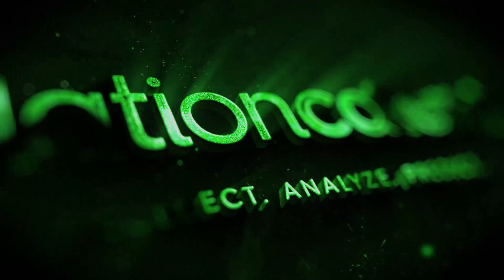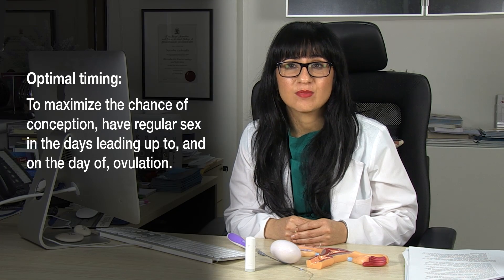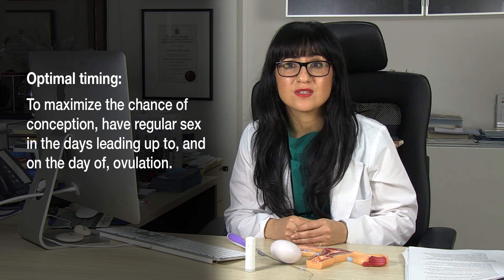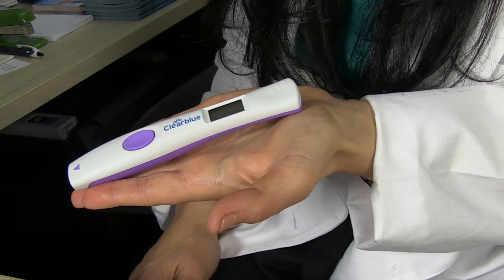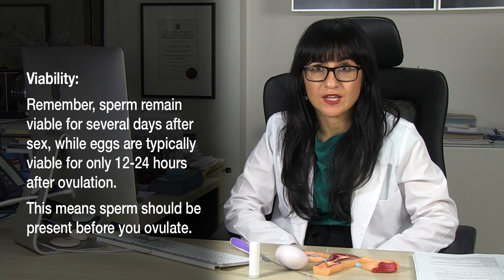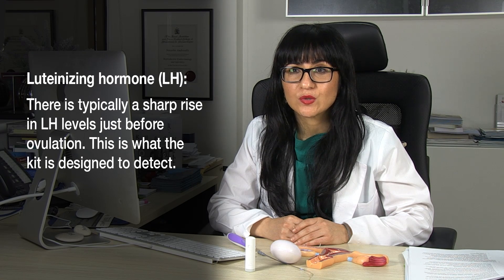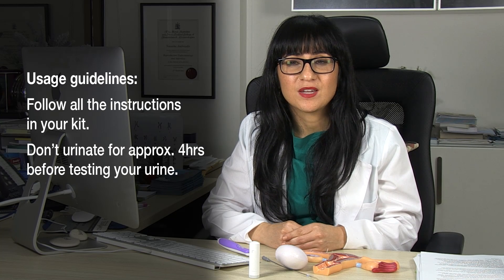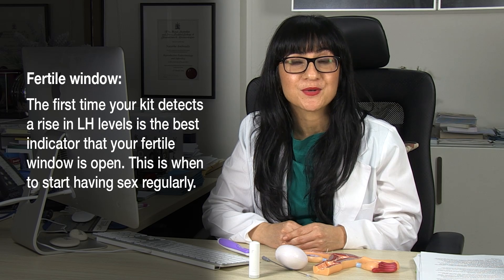How To Get Pregnant - Using An Ovulation Prediction Kit (OPK) - Series 1 - Episode 7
How To Use An Ovulation Predictor Kit (OPK) Test: Episode 7 of the "How To Get Pregnant" series. Dr. Tash, leading fertility expert explains how to use an OPK.

How do ovulation prediction kits work? How do I use one accurately?

There are only a few days per cycle that a woman can get pregnant. If you have sexual intercourse in the days leading up to and including ovulation day, you can dramatically increase your chances of conceiving.

Ovulation predictor kits can help your detect when you are about to ovulate by looking for an LH surge in your urine.

In this episode of the series you learn the following:

- The types of test kits available.
- How long the egg lives for after ovulation.
- Why it’s important to get the timing right.
- When the LH surge happens.
- How to use an OPK.
- How often you should have sex after you see a positive test result.